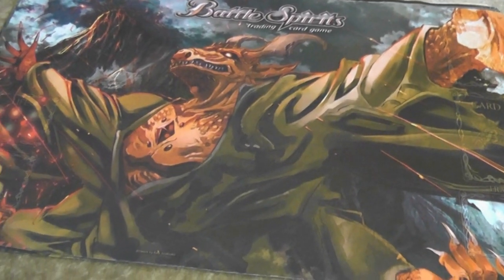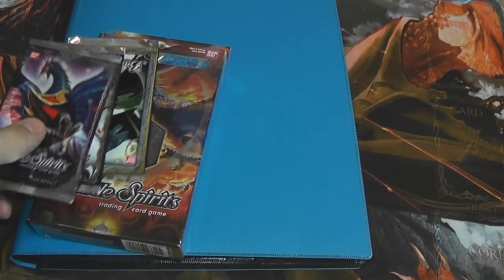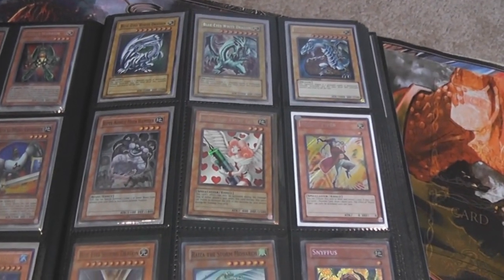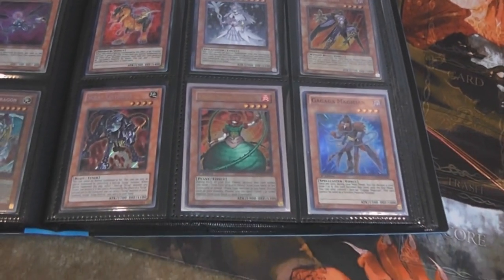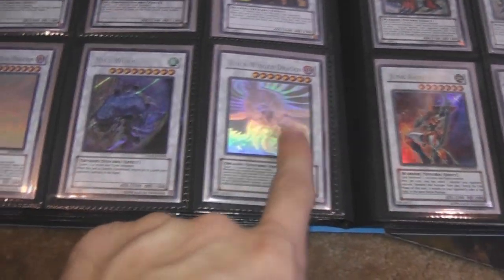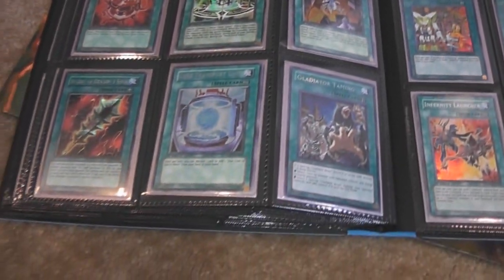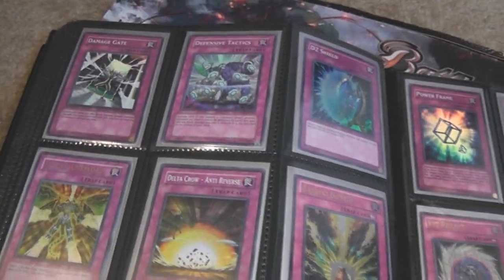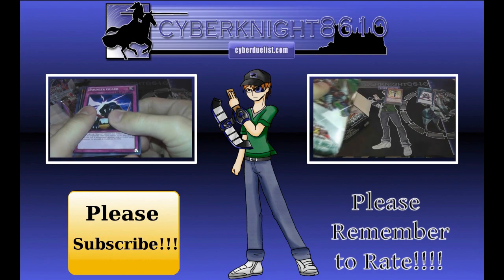Updated Yugioh Trade Binder (5-17-12)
Its binder update time!!! Please listen to what I say in the video. Also please hit the "Like" button, it lets me know that you enjoy my videos! :)

Ending Music:
"Techno-bg-music"
By Al Chantrey
Part of The Duelist Alliance